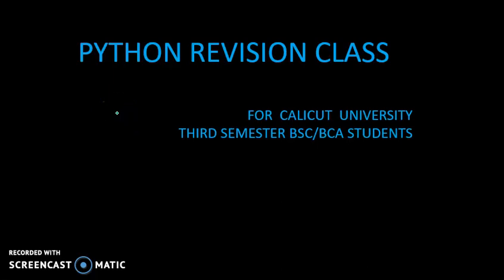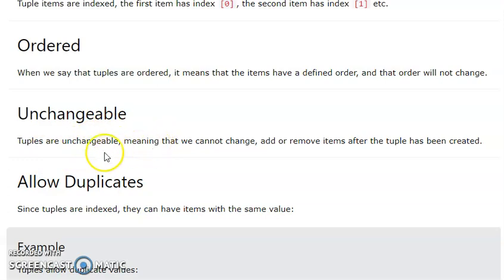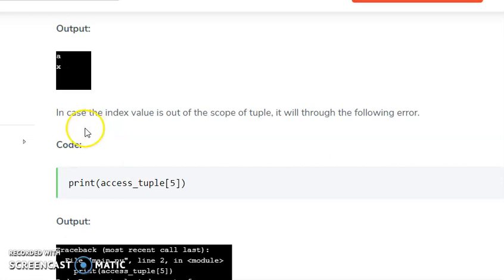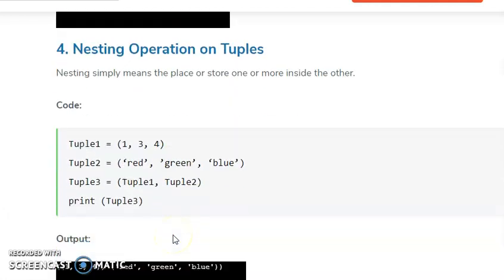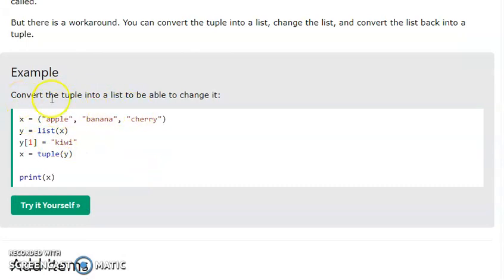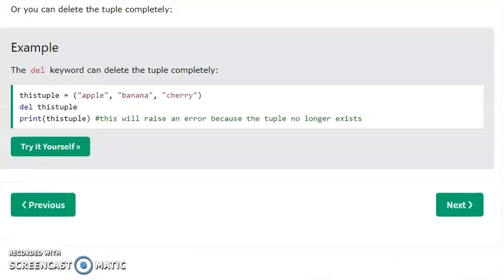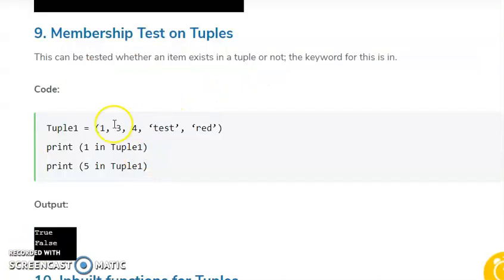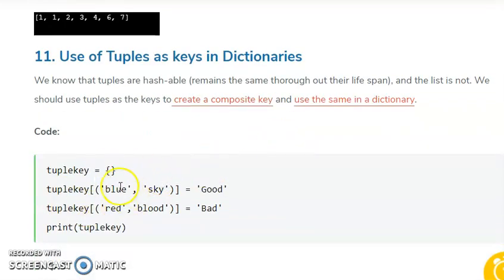Python Revision - Module iv - Tuple